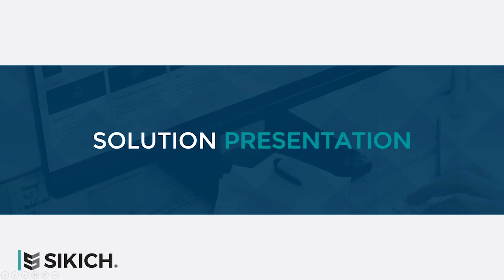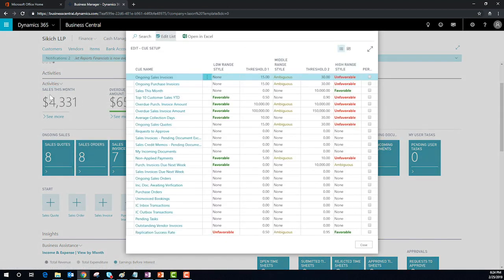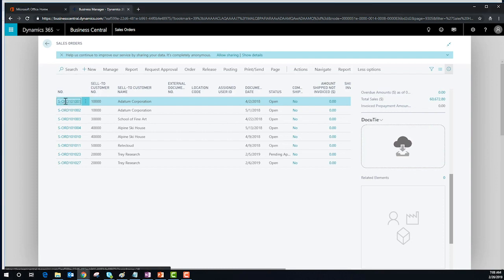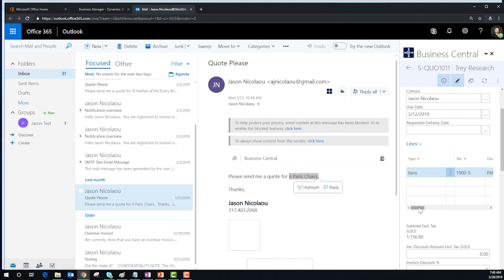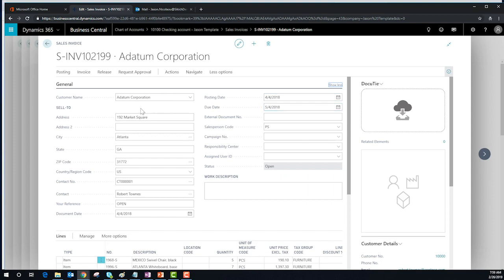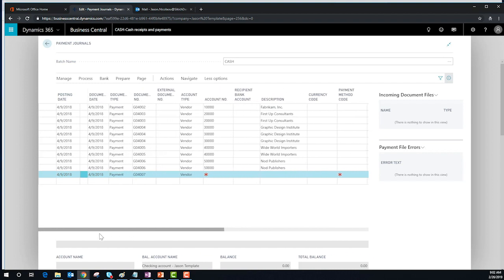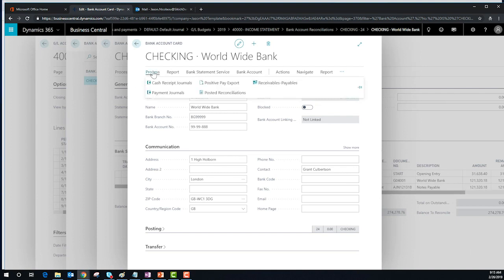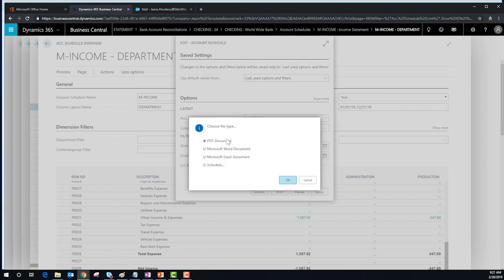Dynamics 365 Business Central Overview | Sikich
Get an overview of Dynamics 365 Business Central with an in-depth demo covering key aspects of the newest addition to the Dynamics family from Microsoft.